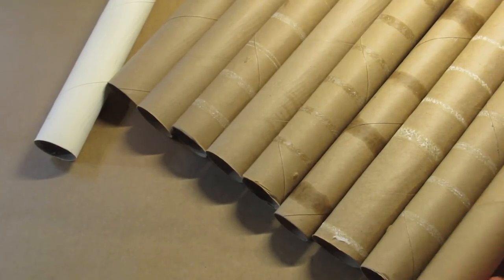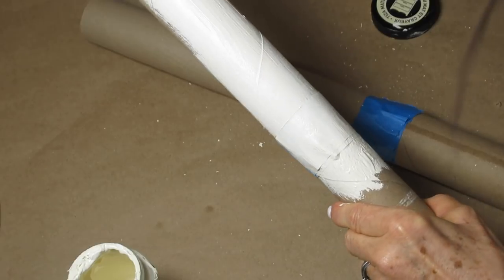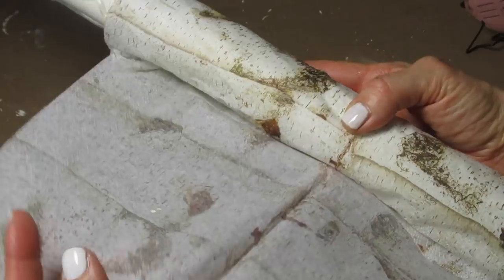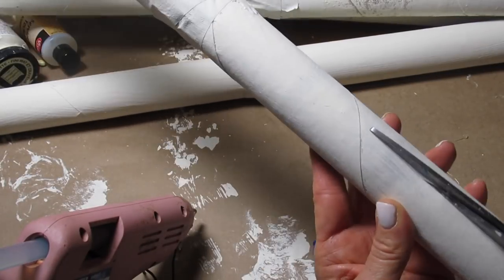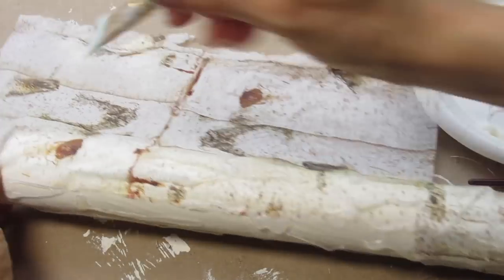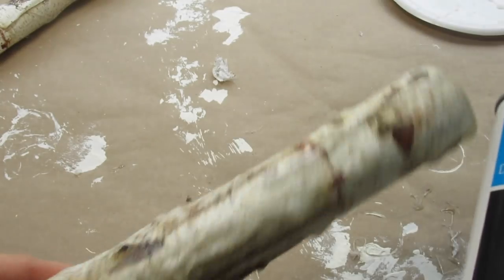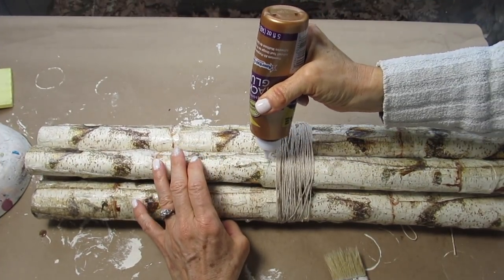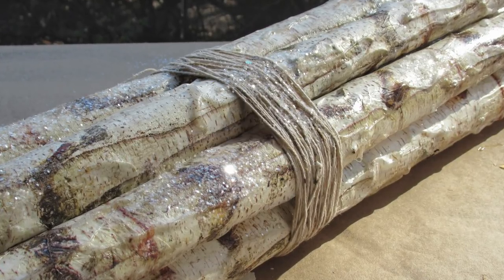Decoupage Paper Towel rollers to Faux Birch wood Fireplace logs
link to purchase napkins
napkin decoupage glue
coarse glitter
   decoupage your paper towel rollers, the ultimate upcycle! Faux birch wood DIY napkin decoupage glitter twine